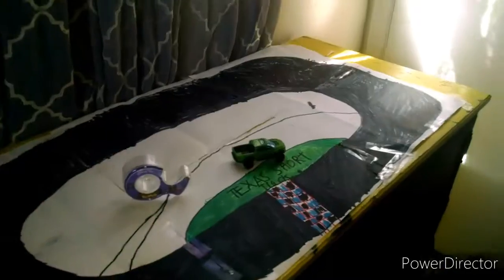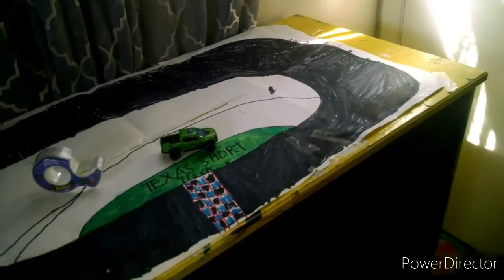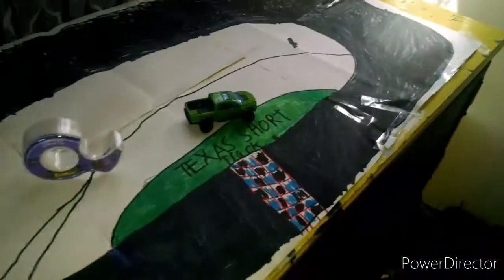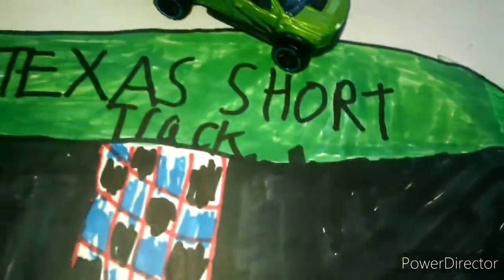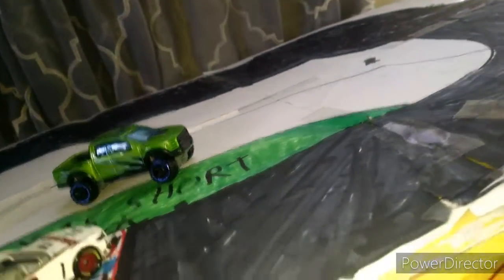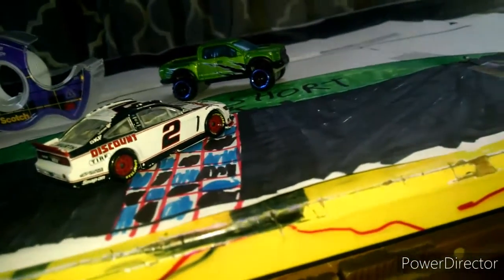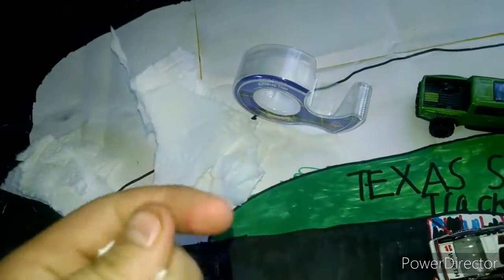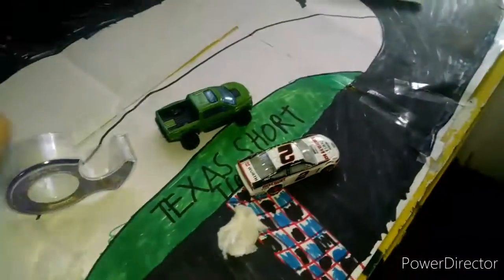How to make a stop motion